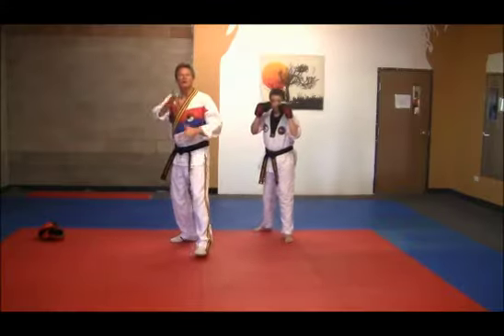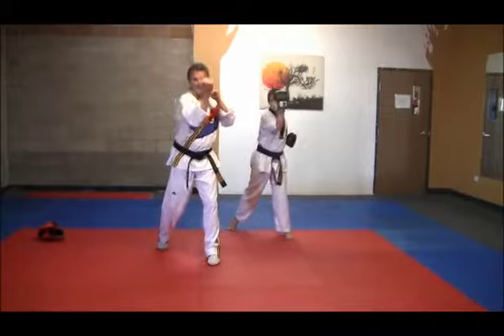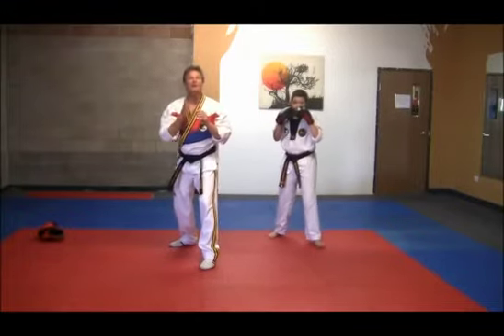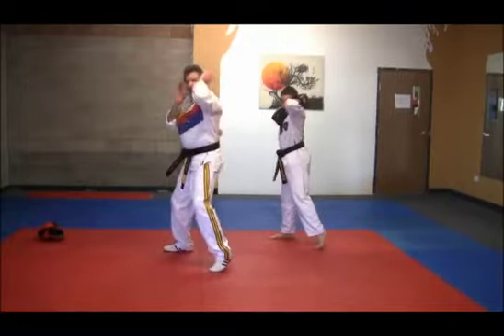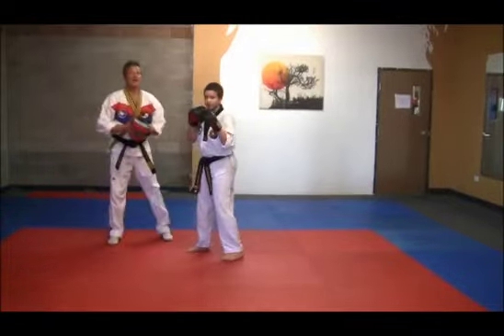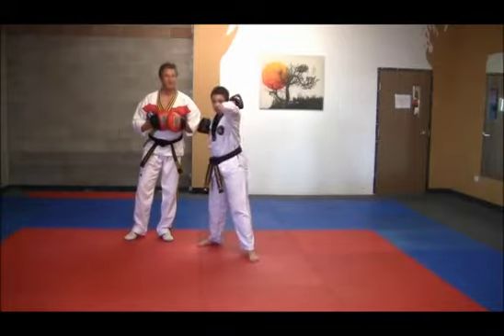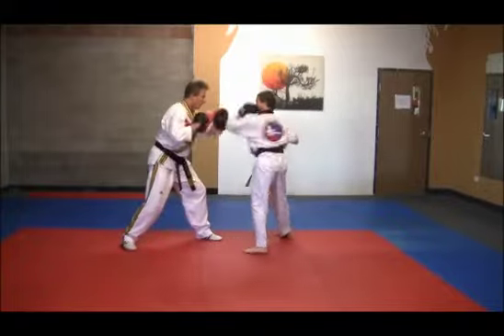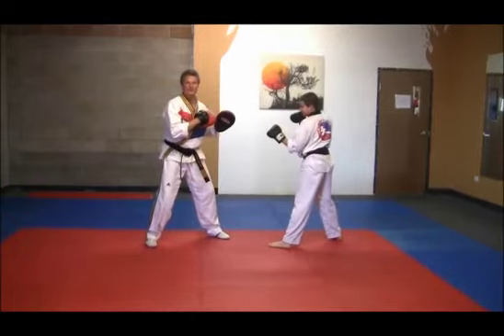B&R: Pad Drill - CAMA Kickboxing Combo #2. [Yellow Stripe]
Curriculum Tutorial: Brown and Red Pad Drill (Yellow Stripe). This video shows the CAMA Kickboxing combo #2. Starting with the bob-and-weave. Click "show more" or scroll down for what your rank needs to know to test;

Brown Belts -    Know KBX combo #1 only
Brown 1 Belts -   Know  KBX combo #1 and combo #2
Brown Black Belts -   Know  KBX combo #1,  Combo #2 and combo #3
Red Belts -  Be able to hold for KBX combo #1 only
Red 1 Belts -  Be able to hold for  KBX combo #1 and combo #2
Red Black Belts -  Be able to hold for KBX combo #1,  Combo #2 and combo #3